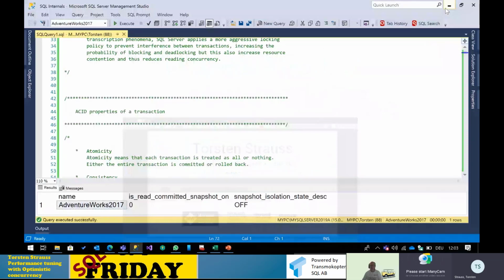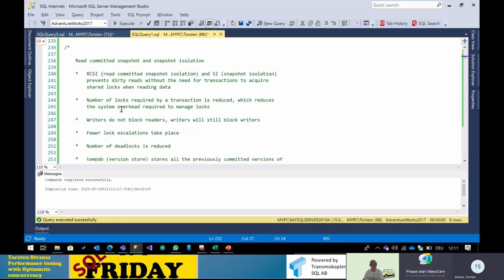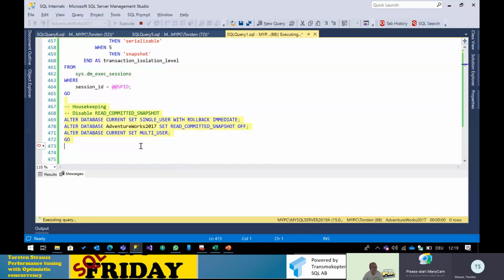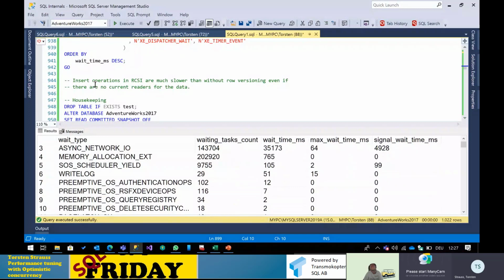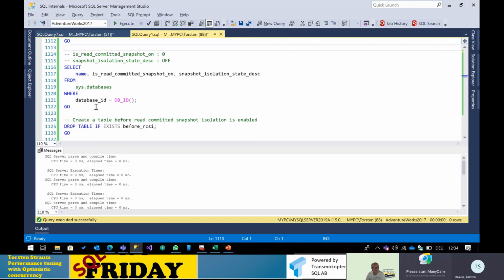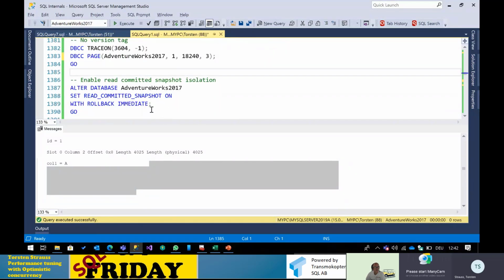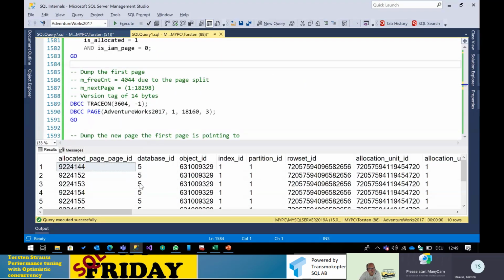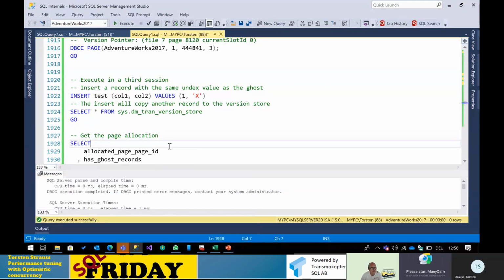SQL Friday episode 11 - Torsten Strauss on "Performance tuning with Optimistic Concurrency (lvl 300)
Torsten Strauss is sharing some really useful information about Snapshot Isolation and Read Committed Snapshot Isolation in SQL Server.